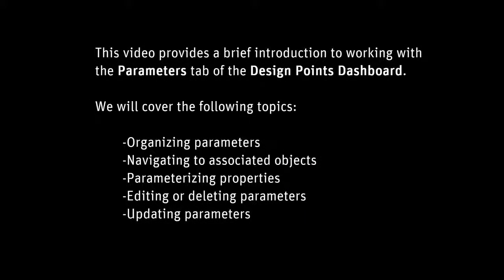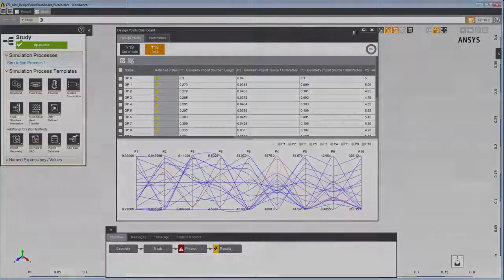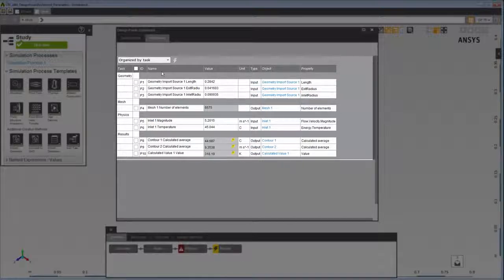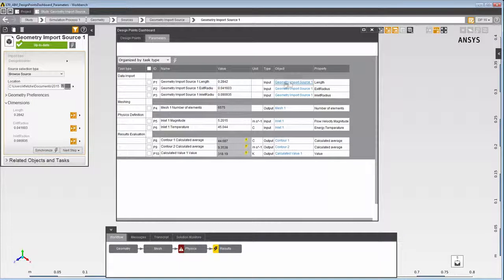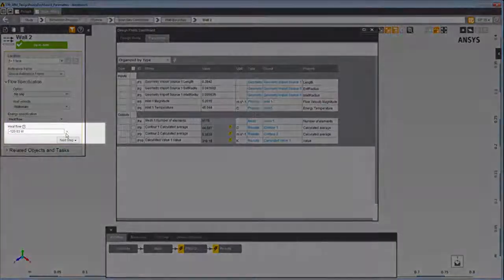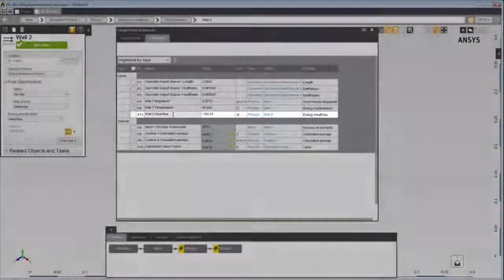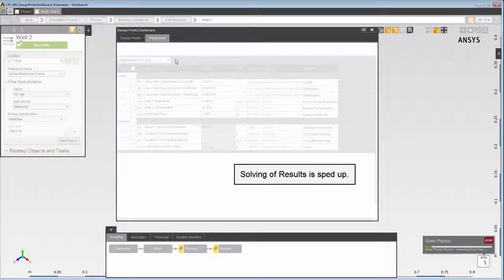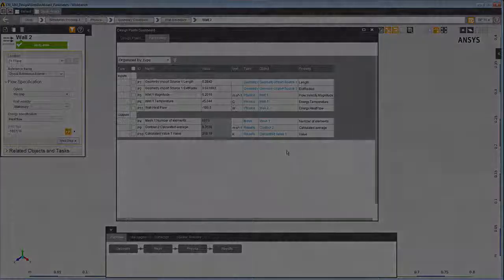ANSYS AIM Design Points Dashboard Parameters Tab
This overview of the Design Point Dashboard Parameters tab includes the following topics: organizing parameters, navigating to associated objects, parameterizing properties, editing or deleting parameters, and updating parameters.